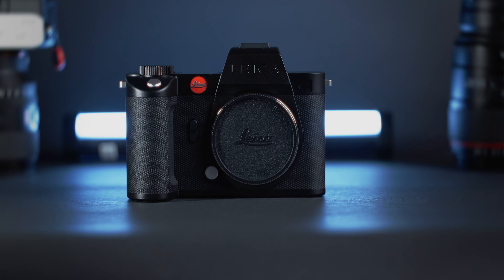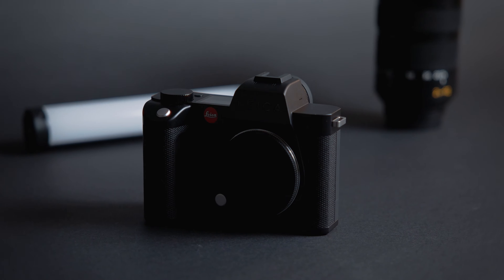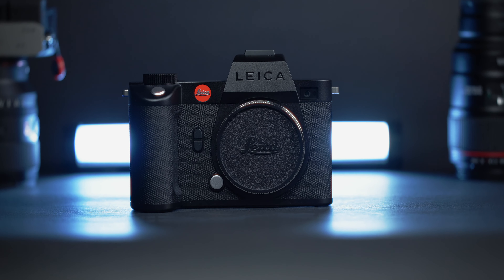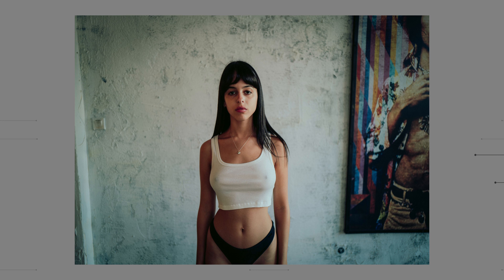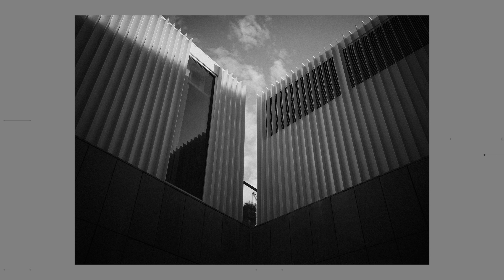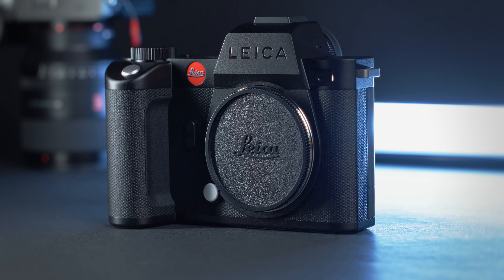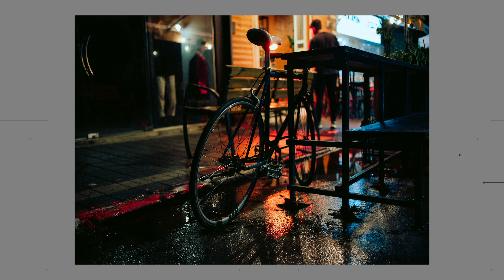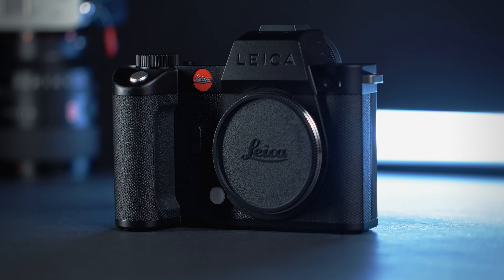Leica SL2S - a stealth fighter